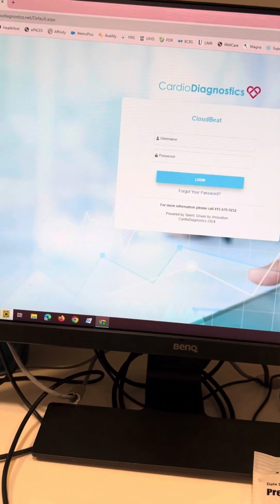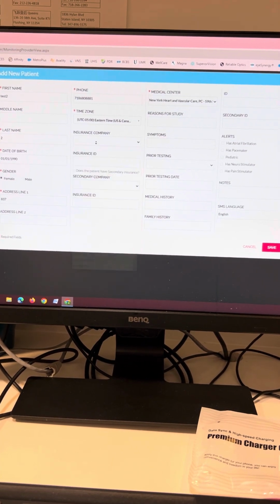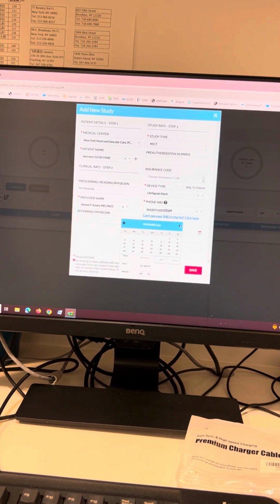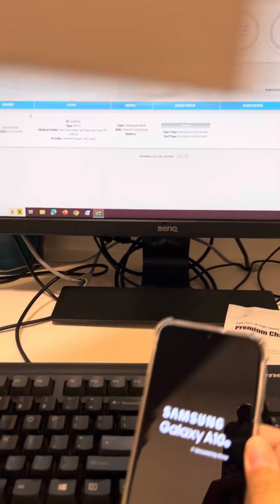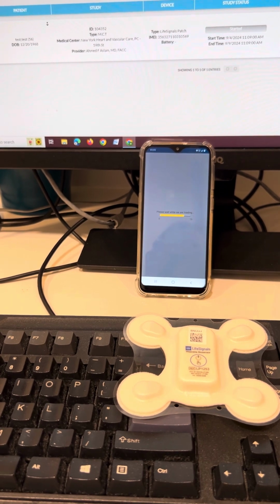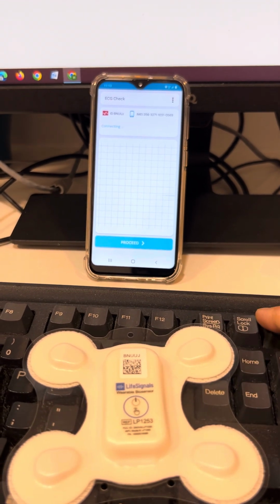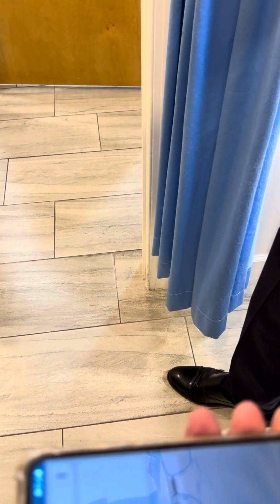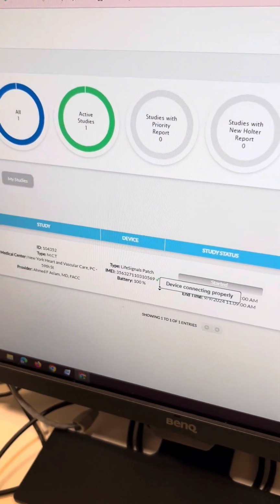Yong Kang Medical Cardiology MeT